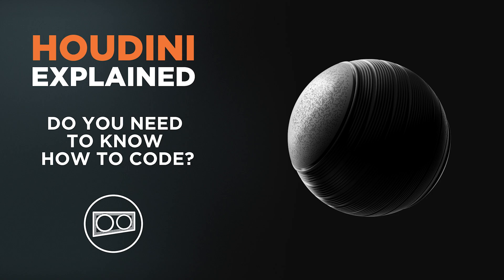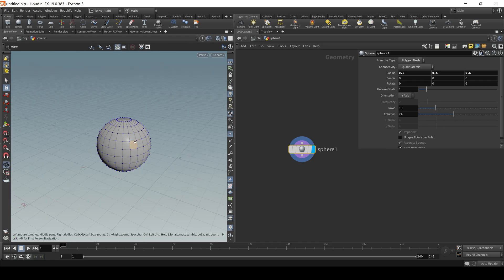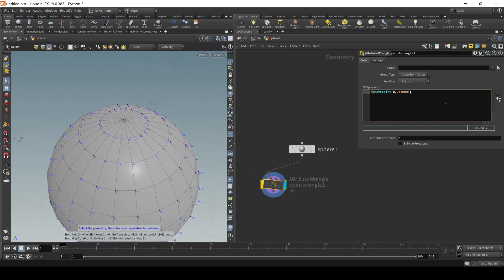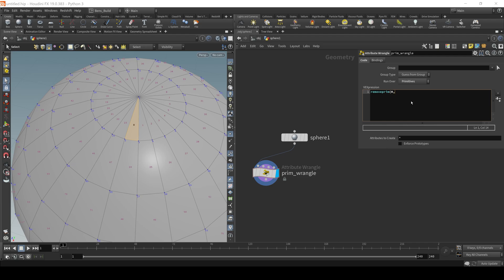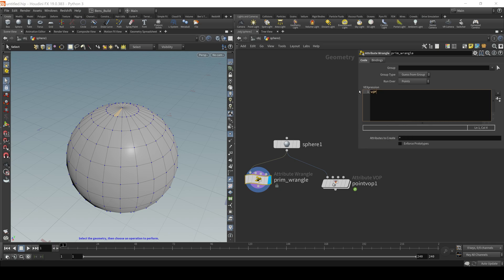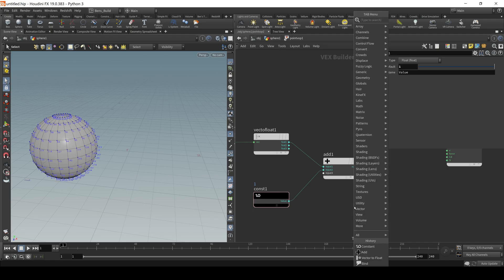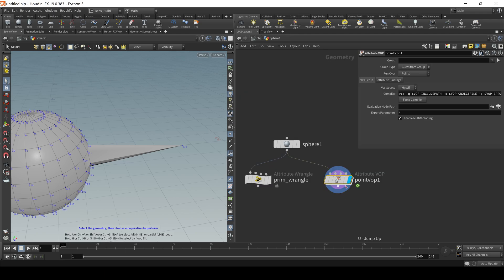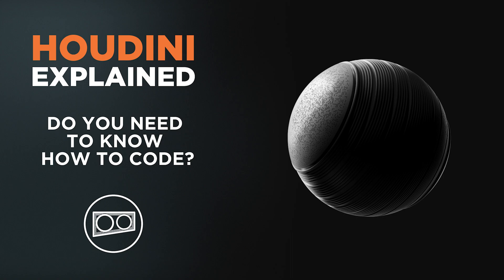Houdini Explained - Do you need to know how to code to learn Houdini?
In this fast and quick explainer tutorial, I'll discuss if you need to learn how to code in order to succeed in Houdini. I'll take about VEX, python and VOPs. Check it out if you are interested in learning how to become a Houdini wizard.